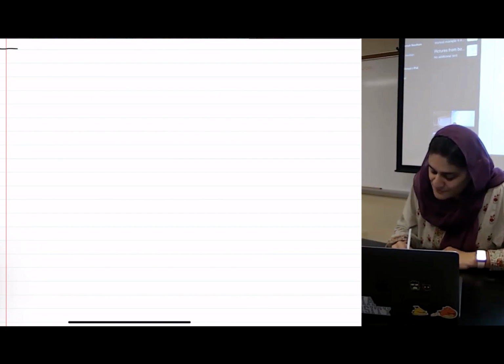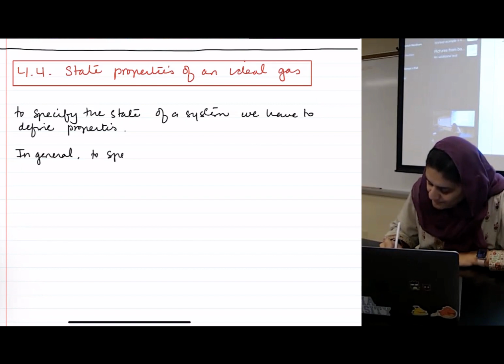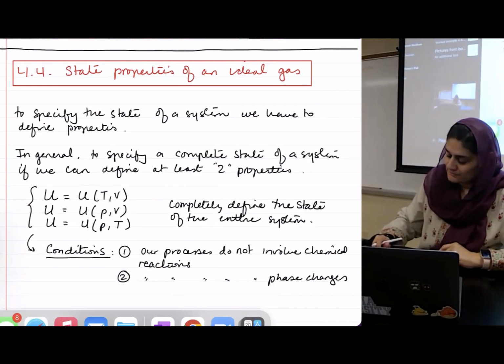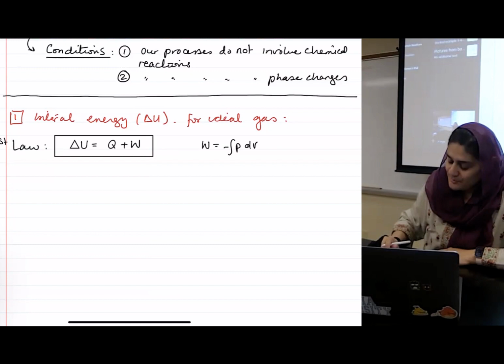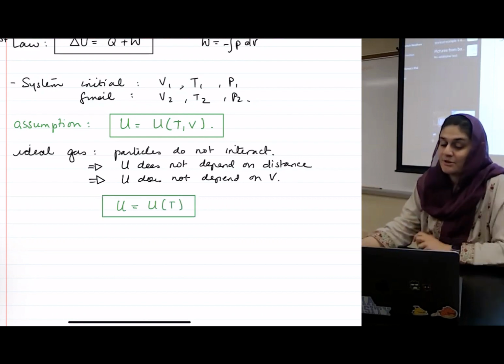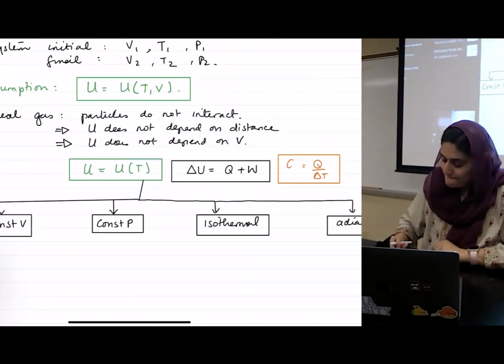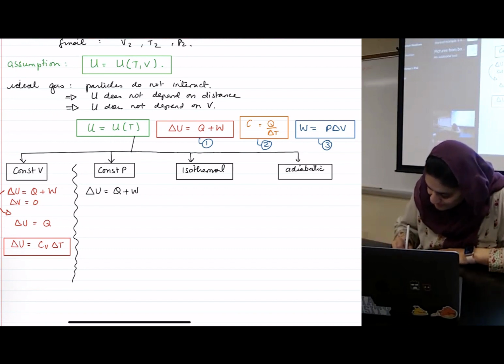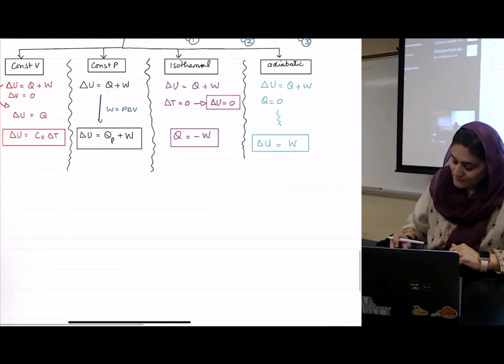404 Thermo stats. Chap 4.4. State properties of ideal gas 1. internal energy